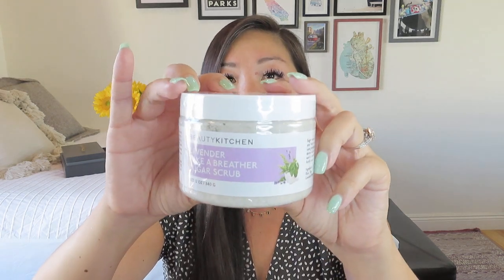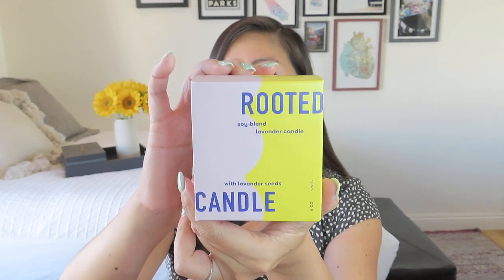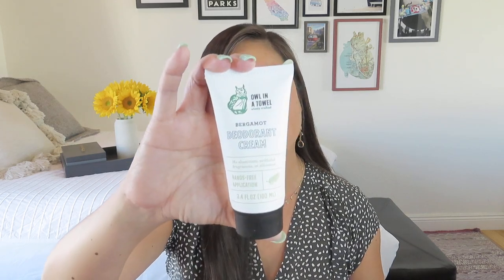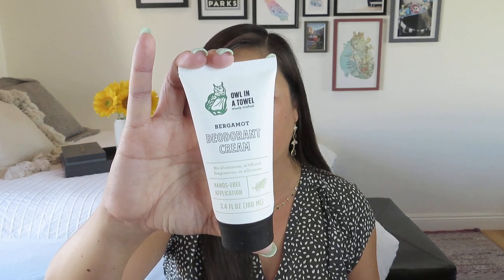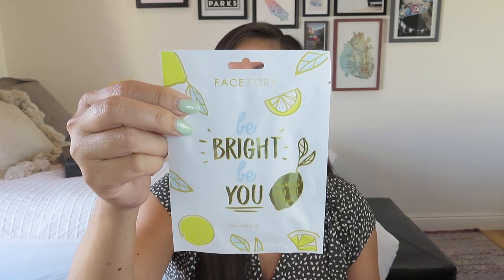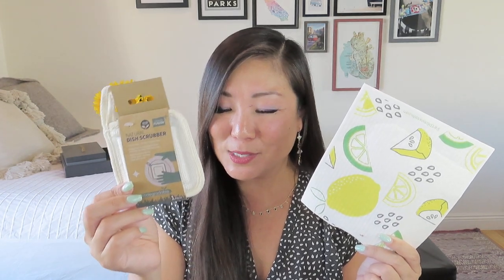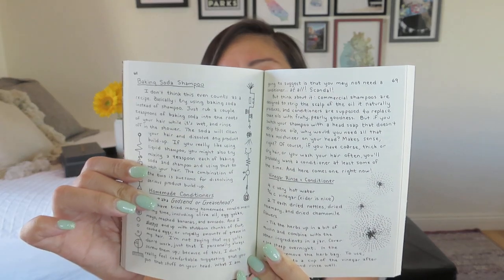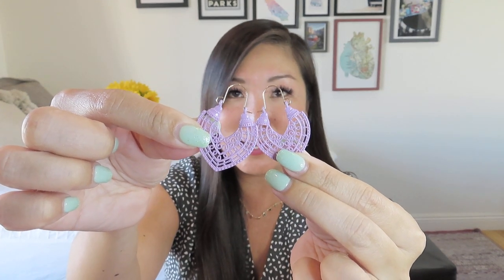180 Degree Box | Happy Space | March 2023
180 Degree Box
$49/month + $7.99 shipping
6-10 items catered to the mind, body, and soul! Designed to give you something special to look forward to each month to remind us we are special, strong, and deserving along the way. A strong reminder that it's OK to take a breather and there are many ways to treat yourself!